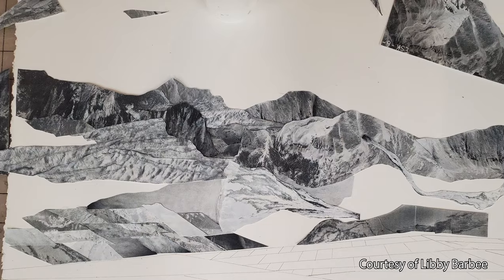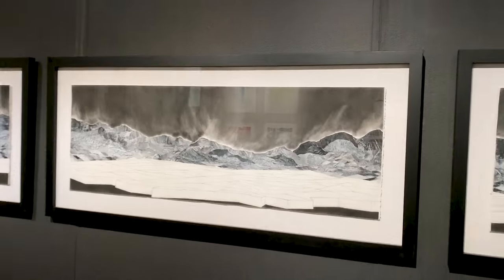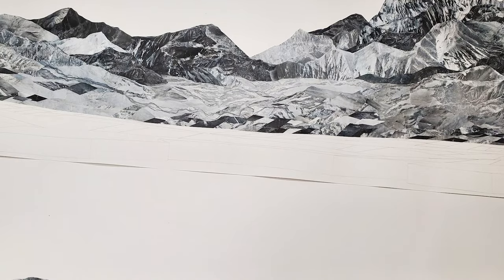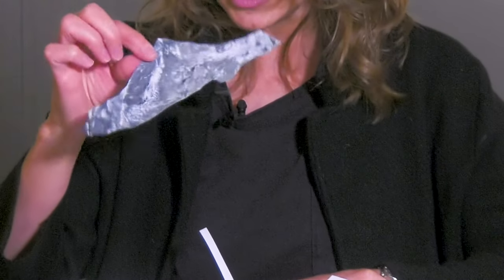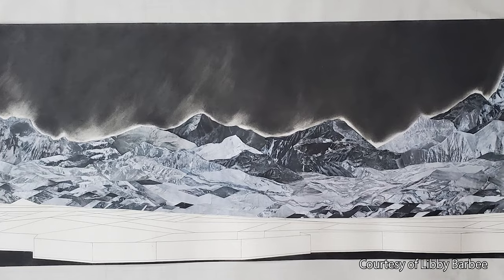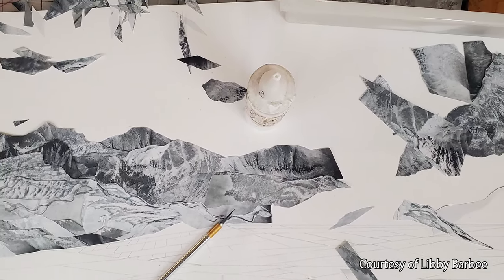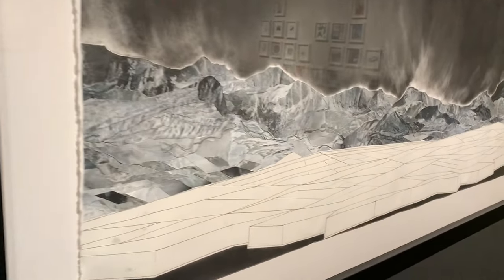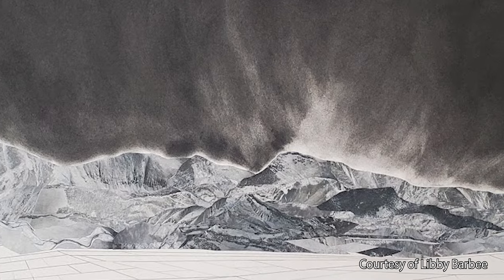Anatomy of a Piece: Libby Barbee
For the exhibition series One Sheet, we invited over 60 Colorado artists to start with the same blank building block and create a new artwork. Meet artist Libby Barbee, who developed this mountain landscape from  a sheet of 50" x 50" Stonehenge acid-free white 90lb paper - and a collage of aerial mountain photographs.

One Sheet is on view through November 13, at the Arvada Center.